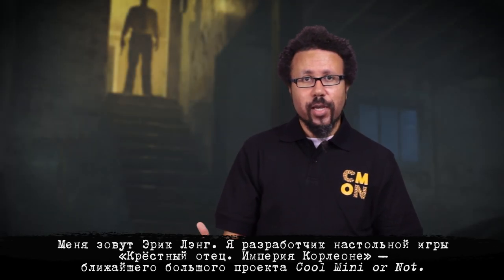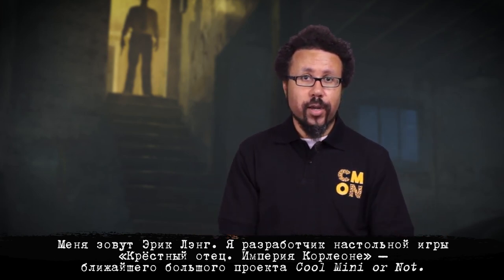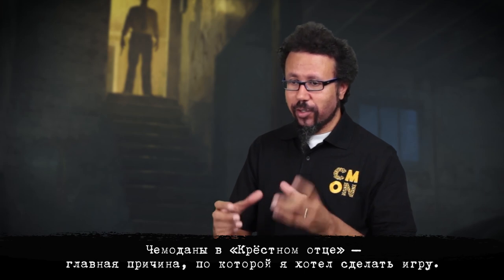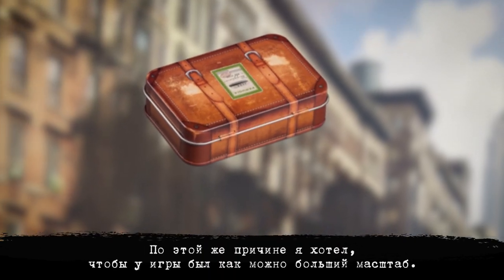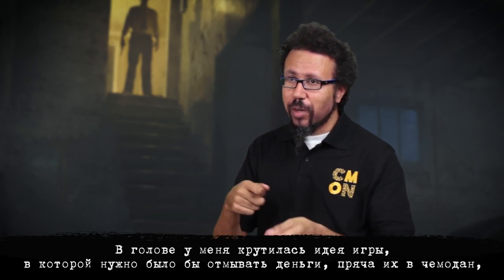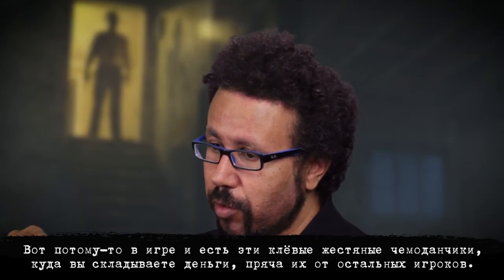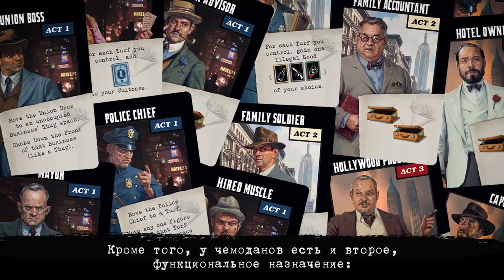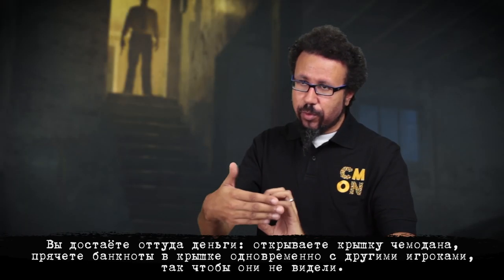"Крёстный отец. Империя Корлеоне". Эрик Лэнг. Часть 1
The Russian subtitles to the video were added with the official
approval of CMON. Crowd Games is the official
distributor of The Godfather board game in Russia.